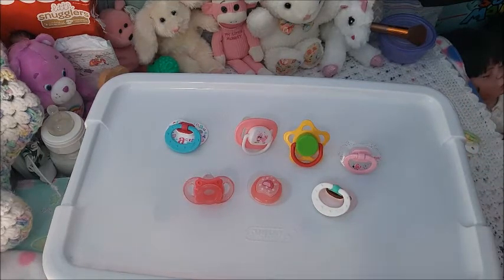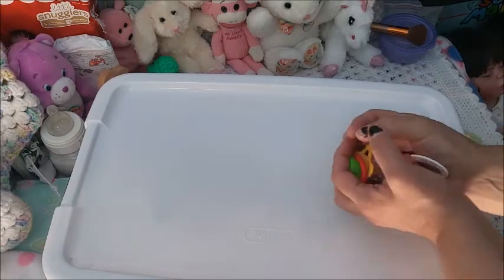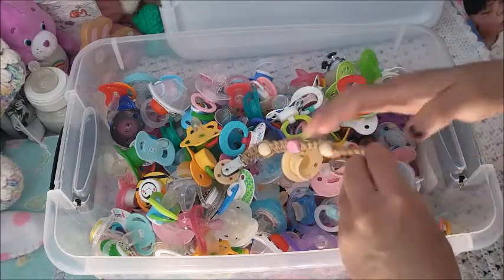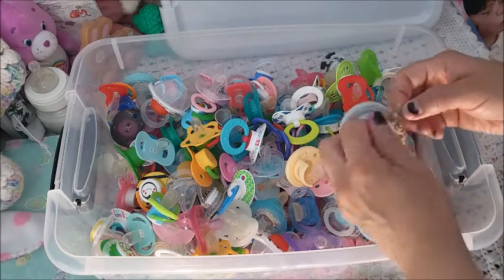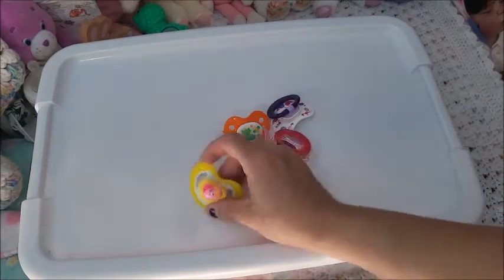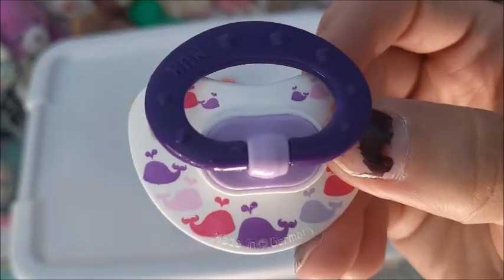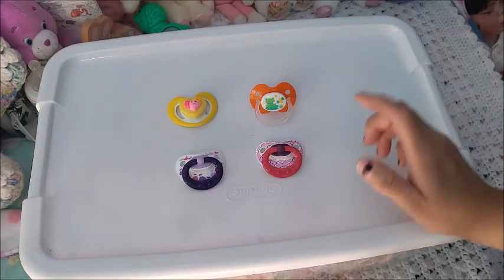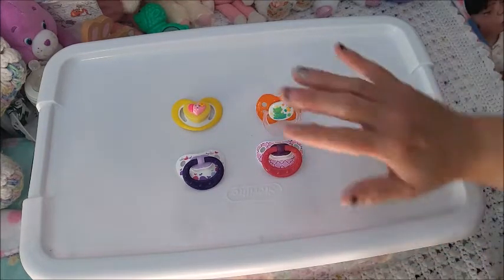🇨🇦 🍁Lucky Paci Scoops #6! Come See What Pacis I scoop up! ✨